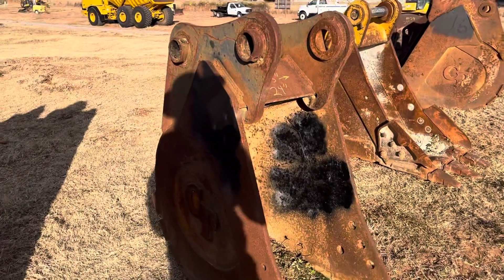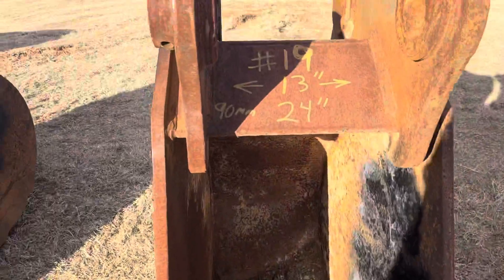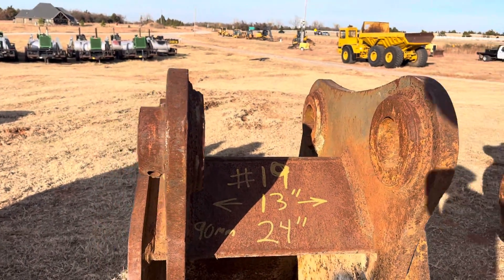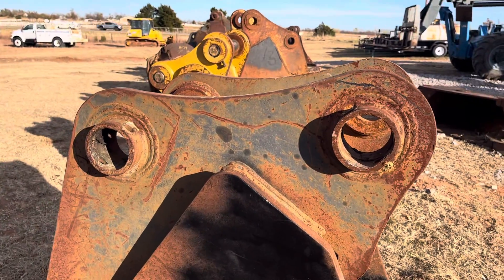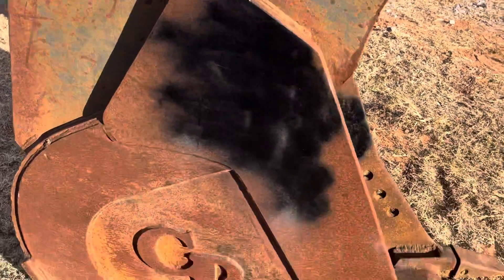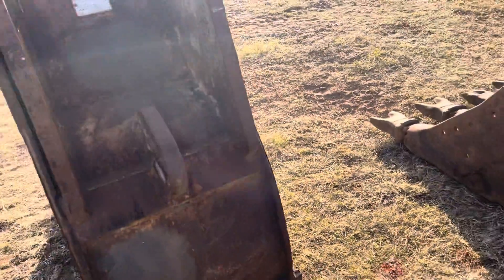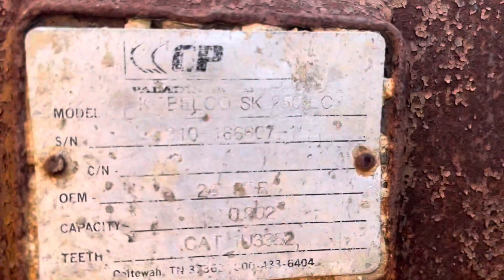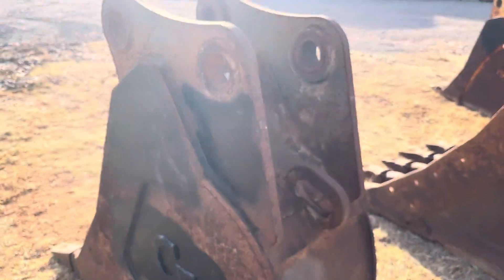24” CP Excavator Bucket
See our full and up to date inventory of buckets

Stock #19

i35 Equipment
2501 E Industrial Rd
Guthrie, Ok 73044

Showings By Appointment Only.